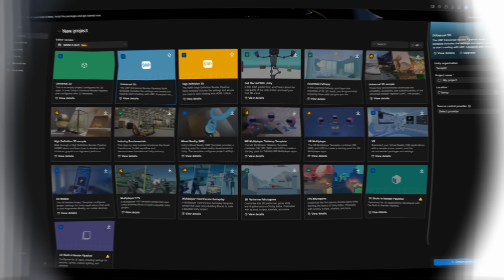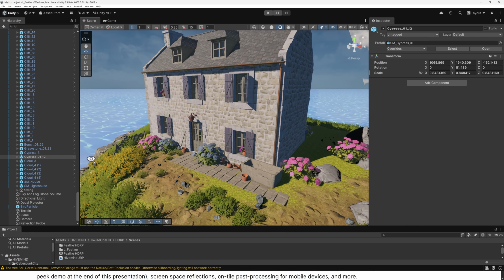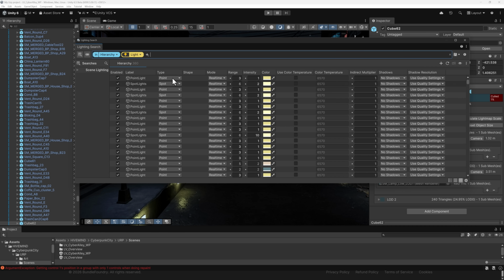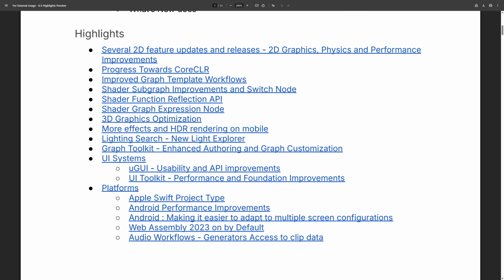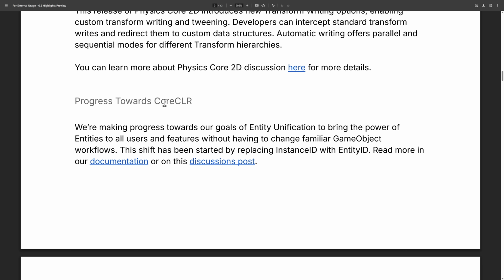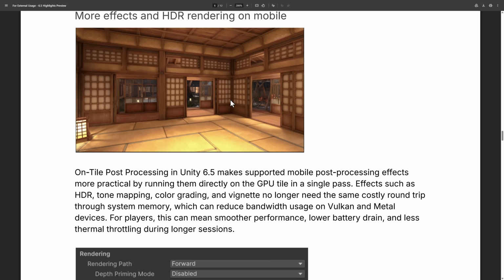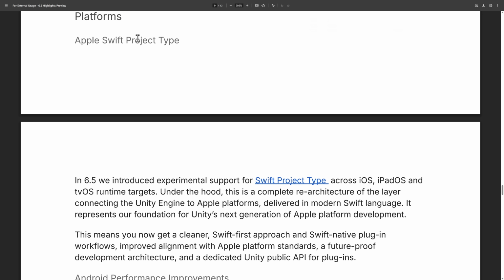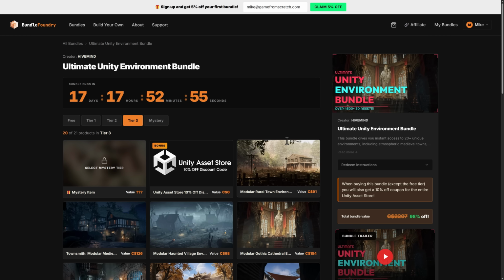Unity 6.5 Is Here!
Unity have just released Unity 6.5.  This release of the popular game engine brings several new features including many 2D improvements, new physics core system, a new light search interface and much more.   There are also changes under the hood while we transition toward CoreCLR.  Finally this is also the end of the road for the Built-In Render Pipeline, as it has officially been depreciated in this release.